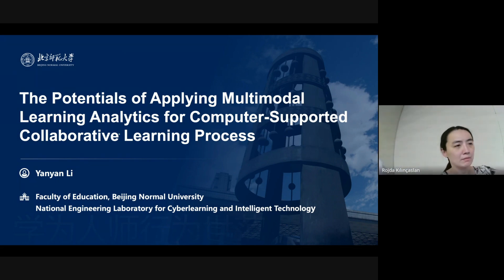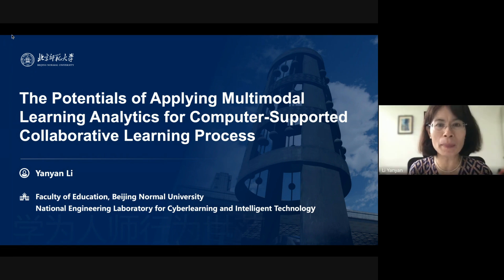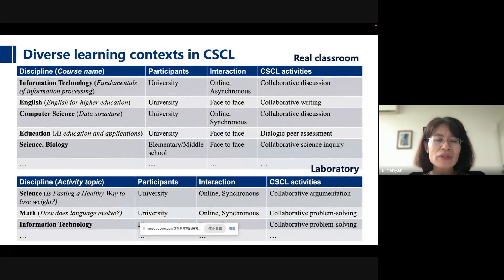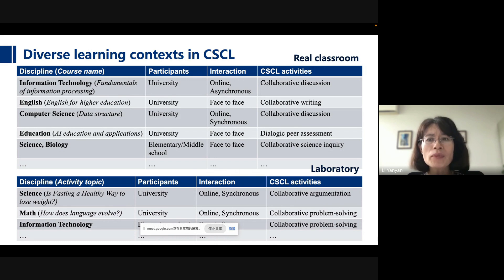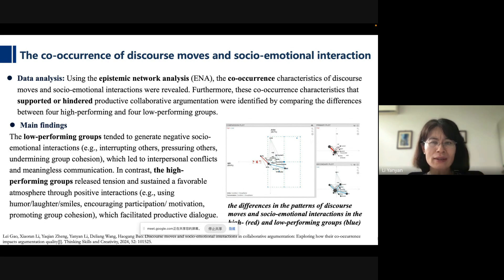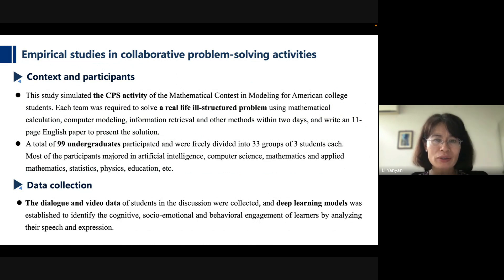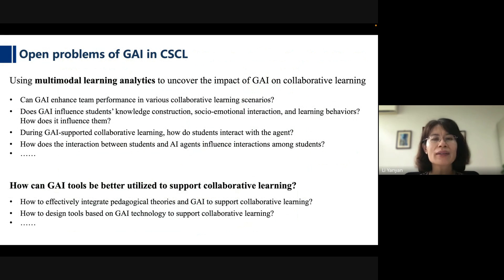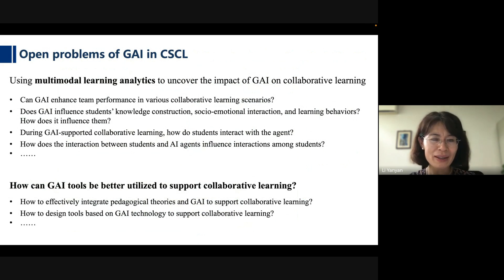The Potentials of Applying Multimodal Learning Analytics for CSCL Process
IEEE ICALT 2024 Keynote
The Potentials of Applying Multimodal Learning Analytics for Computer-Supported Collaborative Learning Process
Yanyan Li
Beijing Normal University
China

In recent years, Computer-Supported Collaborative Learning (CSCL) designs have been widely used in formal and informal learning environments. How to analyze and scaffold CSCL processes, and to further improve and optimize the performances and efficacies of both students and teachers in CSCL is one of the most essential foci of CSCL research field. Advances in innovative technologies, such as data mining, deep learning and particularly Generative Artificial Intelligence (GAI), have offered more computational models and methods of learning analytics for CSCL processes. Therefore, this report will introduce a conceptual model and diverse empirical studies conducted in multiple disciplines and scenarios to elaborate the potentials of applying multimodal learning analytics for CSCL. Furthermore, the opportunities and challenges of using multimodal learning analytics in other hybrid learning activities will be also discussed.

Biography: Yanyan Li is a professor at the Faculty of Education, Beijing Normal University, China. She received her PhD degree of Computer Software and Theory from the Institute of Computing Technology, Chinese Academy of Sciences. She was the visiting scholar at the School of Computer Science, Carnegie Mellon University and the School of Education, the University of Hong Kong. Her research interests include AI in education, learning analytics, computer supported collaborative learning and STEM. She is the principal investigator (PI) of projects funded by the key research and development project of Ministry of Science and Technology, the National Natural Science Foundation of China, National Social Science foundation of China, and Key Project of Beijing Educational Science “Thirteenth Five-Year Plan”. She has published five academic books and more than 100 articles both in journals and international conferences covering interdisciplinary areas, e.g., computer science, learning science and educational studies. She is the current executive editor of Journal of Computers in Education and serves as editorial board member of the Journal of Smart Learning Environments. She was the invited keynote speaker of the 19th AIED(London), 13rd ICETC(Wuhan), 3rd CSTE(Beijing).